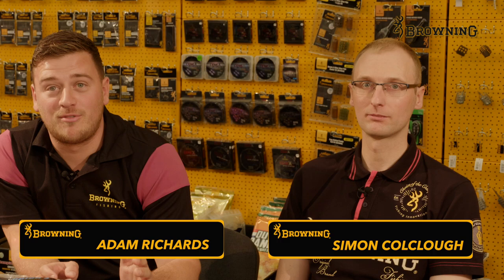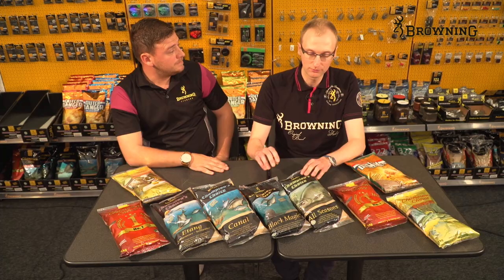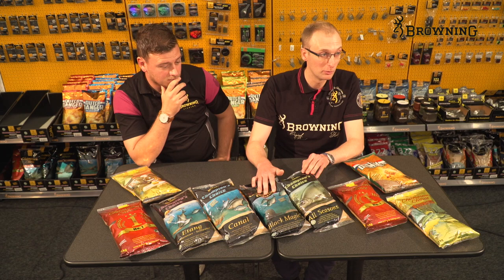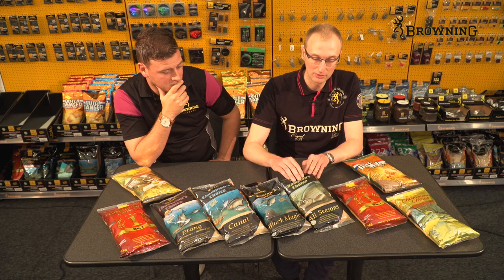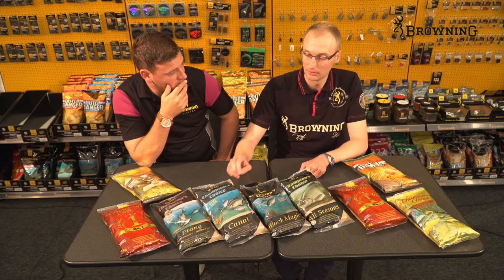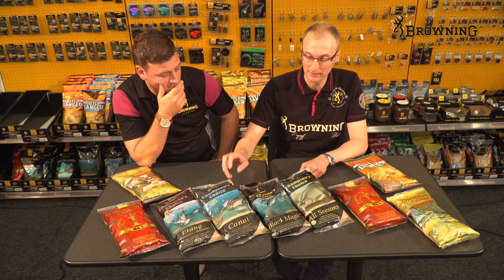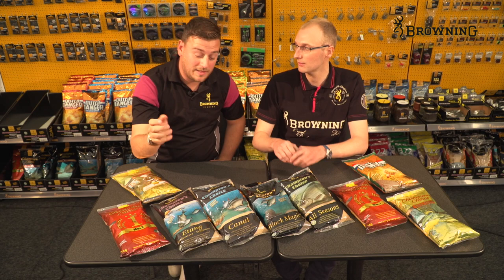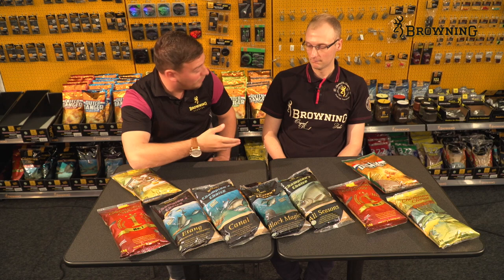The best Groundbait? Browning Champion’s Choice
In todays short video Adam and Simon give you their best recommendations when comes to the right groundbait. It doesn't matter what kind of bodies of water you're fishing, here you have some of the basic rules which work in every condition.